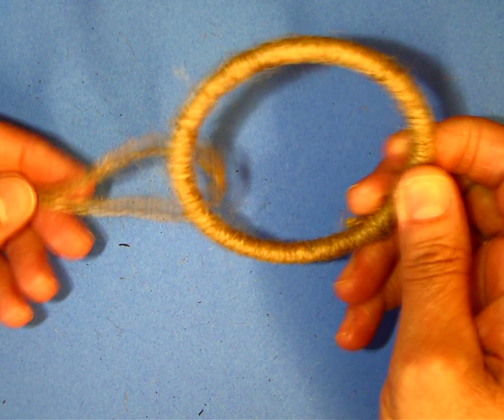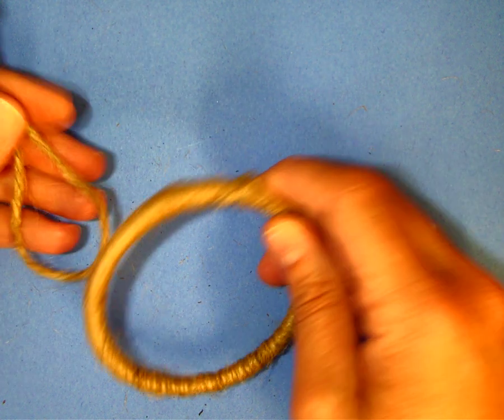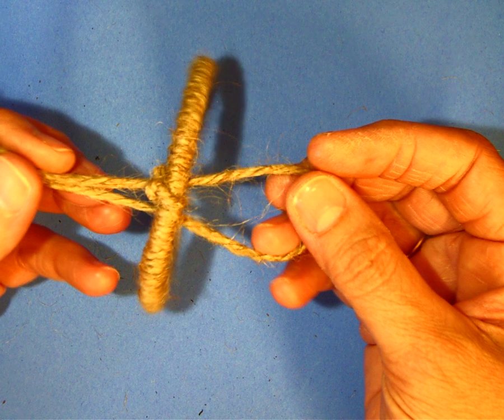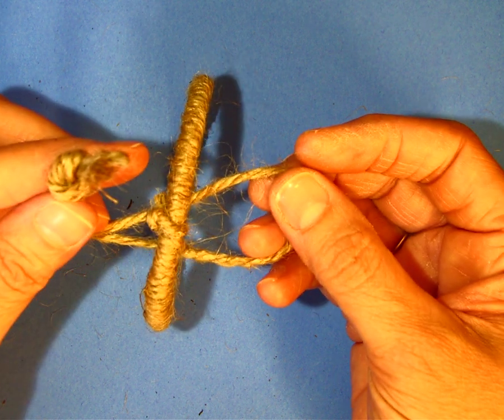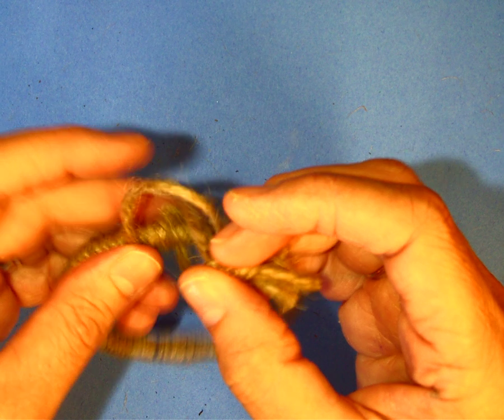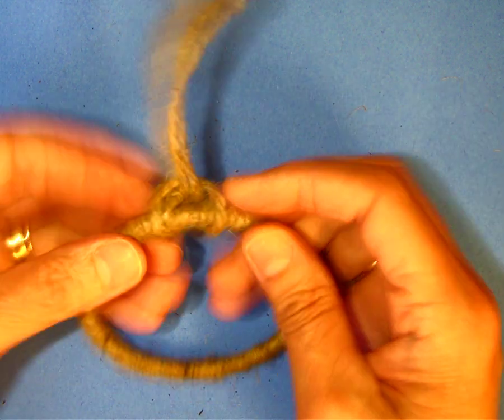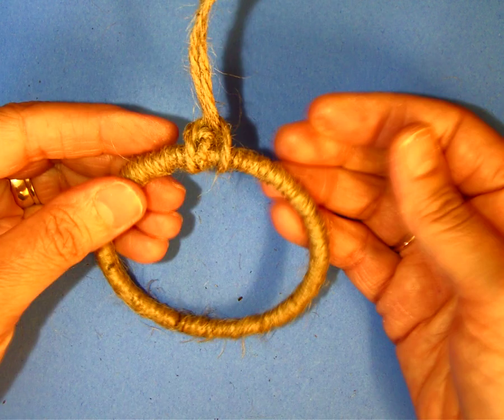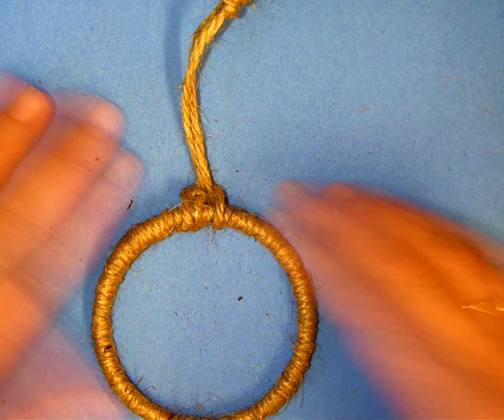Dream Catcher Part 3 Putting the Handle on the Hoop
This video will explain how to put the handle you've created onto the Dream Catcher.